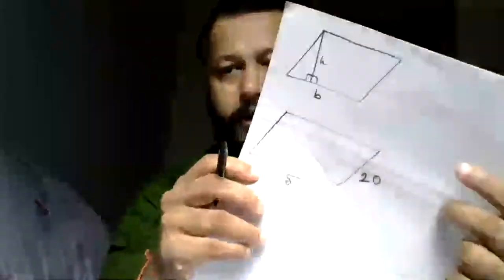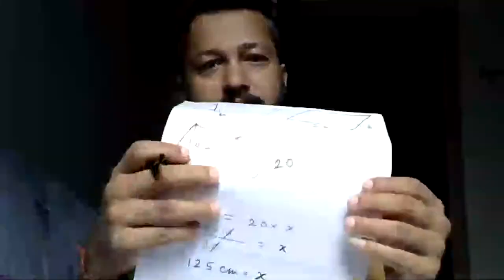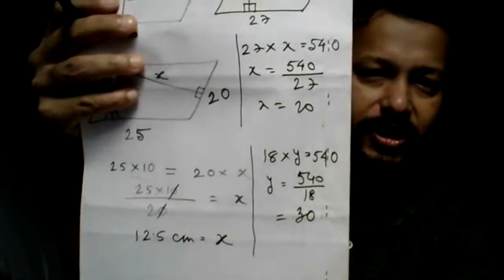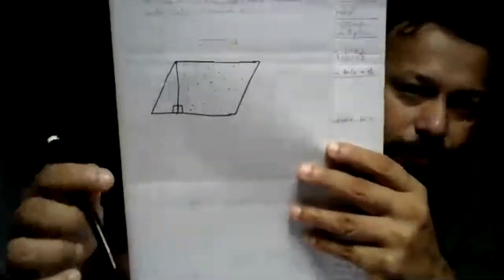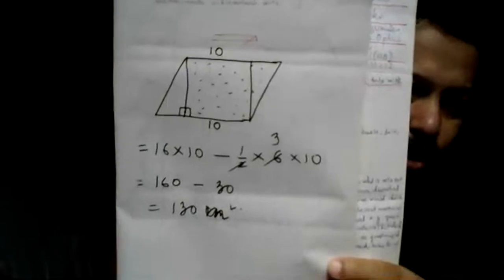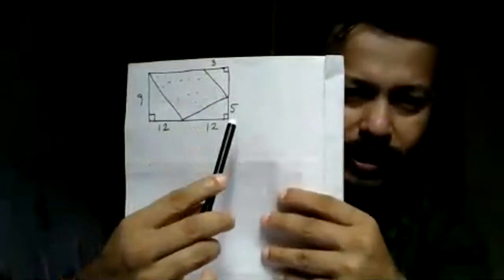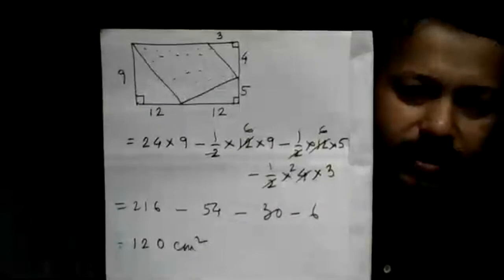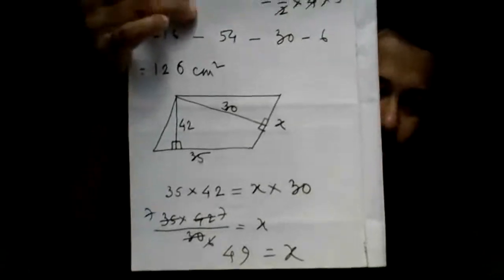LIVE Triangle Area | Maths